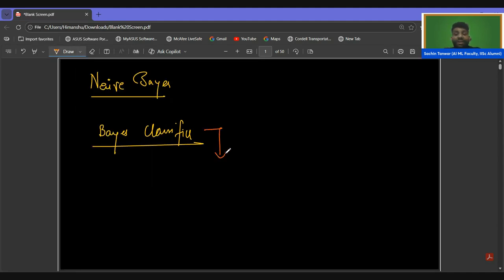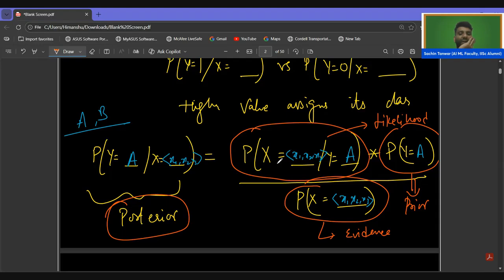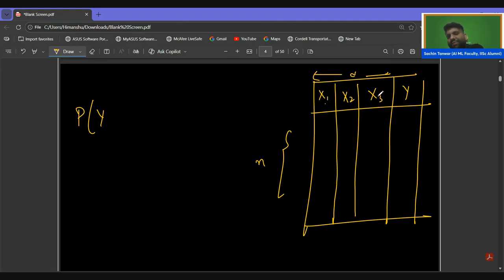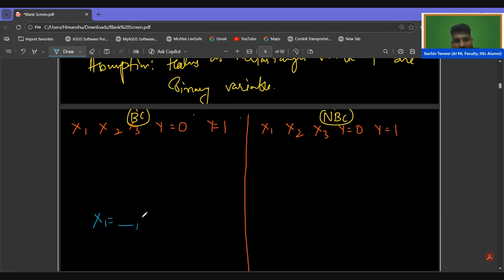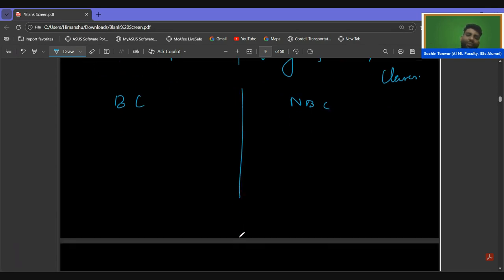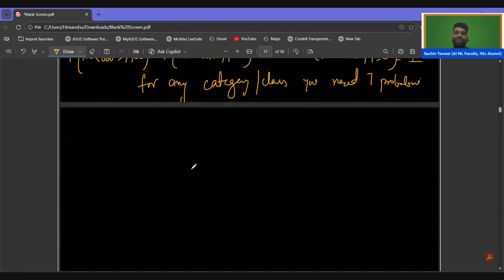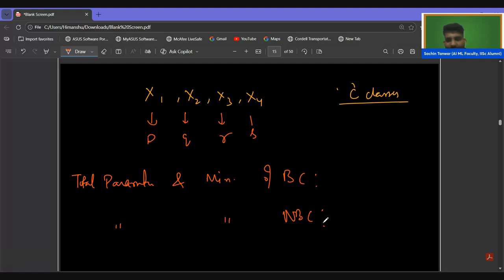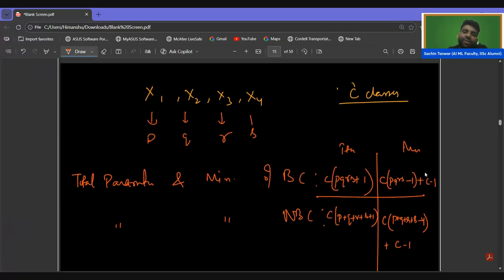Naive Bayes Explained | Important Machine Learning Concepts for GATE DA 2026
Are you preparing for the GATE DA 2026 exam and looking to master Machine Learning?
In this video, we dive deep into the Naive Bayes Classifier, one of the most important and frequently asked topics in the Data Science and Artificial Intelligence syllabus.

​We break down the transition from a standard Bayes Classifier to the Naive Bayes approach, explaining the core assumptions that make this algorithm so powerful and efficient for high-dimensional data.

20years previous year questions (PYQ's) along with detailed solutions for all our enrolled candidates.
24*7 doubt-solving sessions on our Private Telegram Group for resolving the doubts of candidates